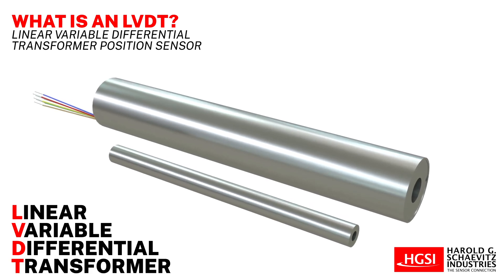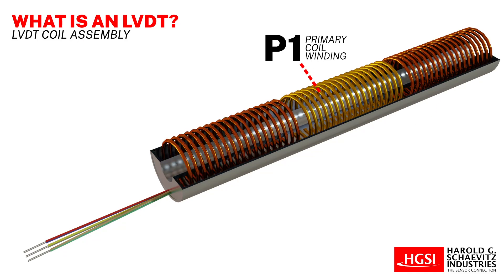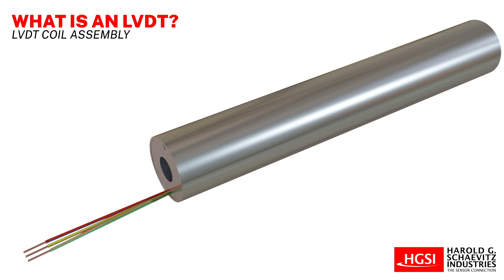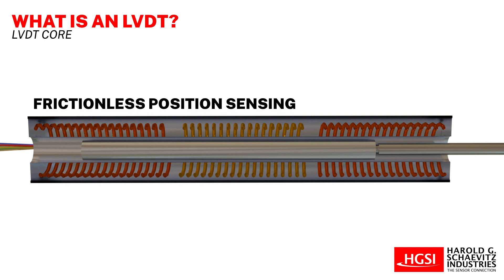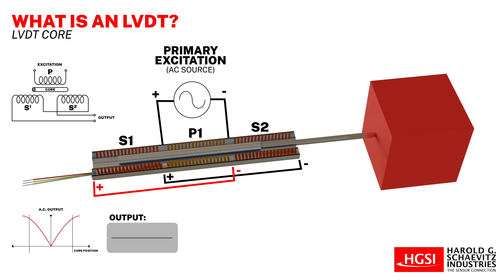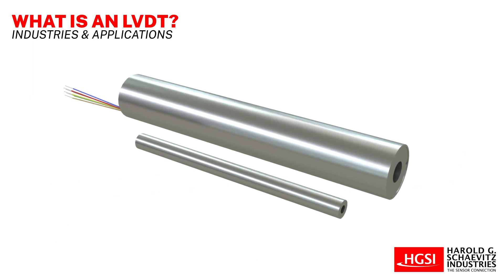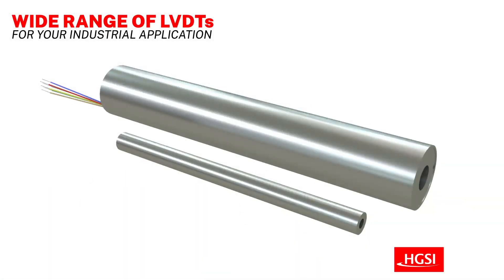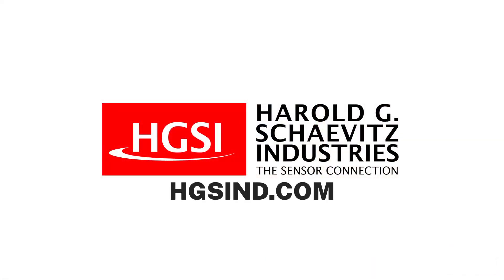What is an LVDT? Linear Variable Differential Transformer Technology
Linear Variable Differential Transformer (LVDT) sensors are electromechanical transducers that convert the linear motion of a mechanically coupled object into a corresponding electrical signal. These position sensors can be used to accurately measure linear motion and are sensitive enough to measure movements as small as a few millionths of an inch.

The transformer’s internal structure consists of a primary coil winding centered symmetrically between two identical secondary coil windings. The coils are wound on a one-piece hollow form of thermally stable glass reinforced polymer, encapsulated against moisture, wrapped in a high permeability magnetic shield, and then secured in a cylindrical stainless steel housing. This coil assembly is usually the stationary element of the position sensor.

The moving element of an LVDT is a separate tubular armature of magnetically permeable material called the core, which is free to move linearly within the coil assembly’s hollow bore. The core is mechanically coupled to the object under measurement. Typically, the bore of the coil assembly is large enough to provide enough radial clearance that there is no physical contact between the core and coil assembly.

In operation, the LVDT's primary winding is energized by alternating current of appropriate amplitude and frequency, known as the primary excitation. The LVDT's electrical output signal is the differential AC voltage between the two secondary windings, which varies with the axial position of the core within the LVDT coil. In this way, as the object coupled to the LVDT core moves, the movement is converted into a corresponding AC output voltage. Usually this AC output voltage is converted by suitable electronic circuitry to a high level DC voltage or current that is more convenient for the user.

LVDT (Linear Variable Differential Transformer) sensors are widely used in various industries and applications due to their precision, reliability, and durability. Some common applications for LVDT sensors include:

Automation and Robotics
Material Testing
Aerospace and Aviation
Civil Engineering
Power Generation

Overall, the versatility and accuracy of LVDT sensors make them suitable for a wide range of applications across different industries.

Optimize your industrial application with Harold G Schaevitz Industries LVDTs today!

Harold G Schaevitz Industries (HGSI) offers a wide range of LVDT position sensors, instrumentation and accessories designed to meet the needs of your demanding industrial application.

Our experienced application engineers are standing by to help you find the perfect solution.